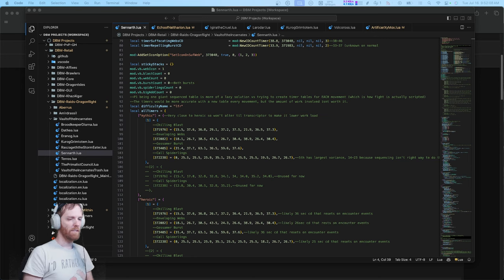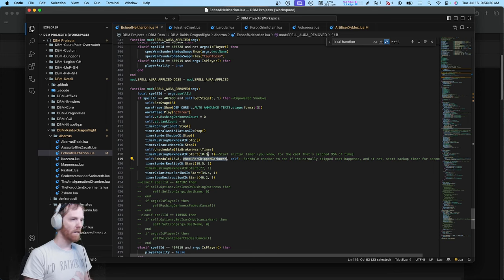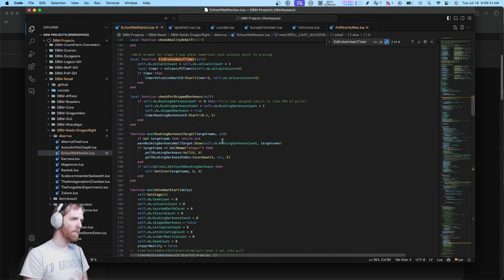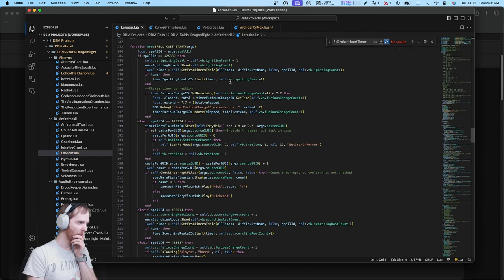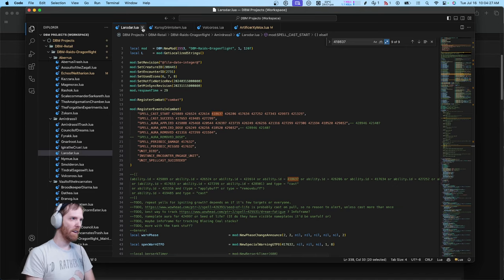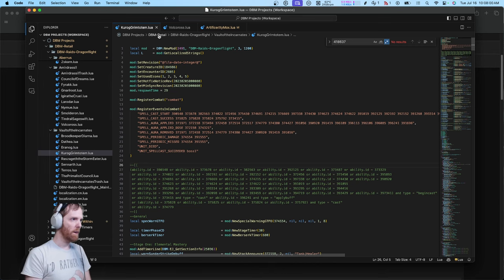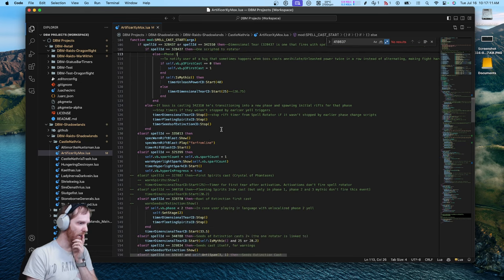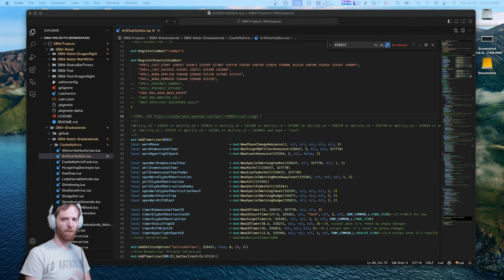World of Warcraft: Annoying Bosses to analyze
I just wanted to give a behind the scenes on Boss modding and the analyst work I do in general. In videos like this, I'll give insights into my work on Deadly Boss Mods, an addon for world of warcraft. In this video I cover boss encounters that stand out in dragonflgiht that had some complication or another and the means of tackling them.

TIMESTAMPS:
00:00 - Intro
00:20 - Sennarth
03:14 - Echo of Neltharion
07:06 - Igira the Cruel
09:55 - Larodar
12:00 - Kurog Grimtotem
15:34 - Volcoross
18:55 - Artificer Xymox (Nathria version)
25:20 - Some General things
27:34 - Closing